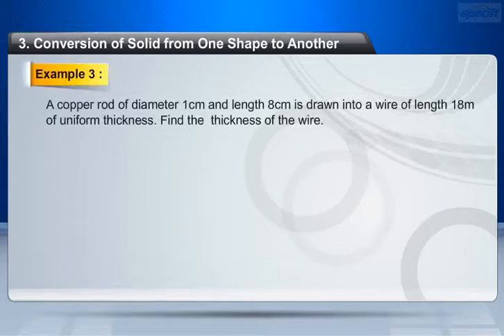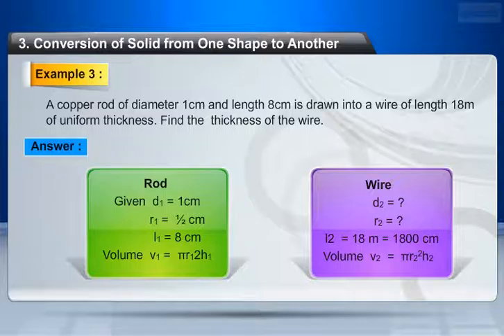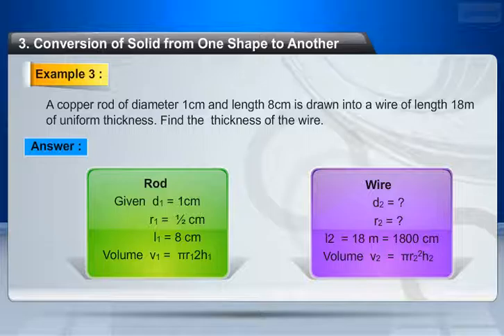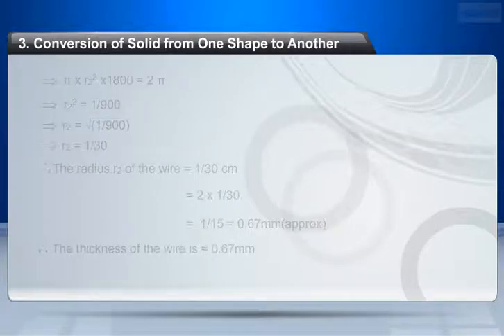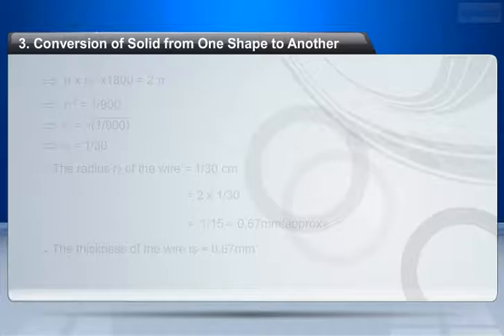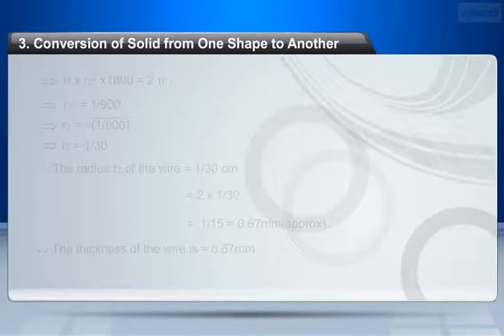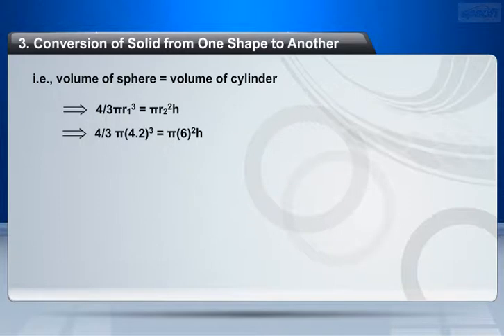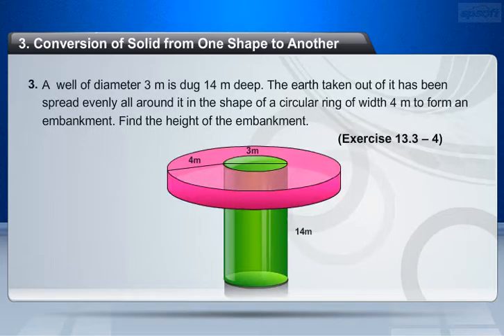Surface Areas and Volumes – Part 8